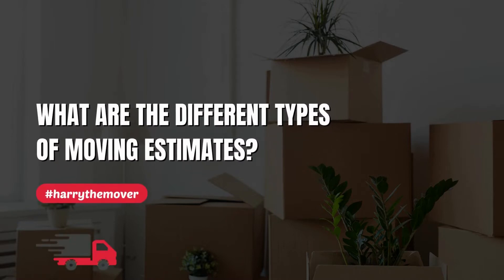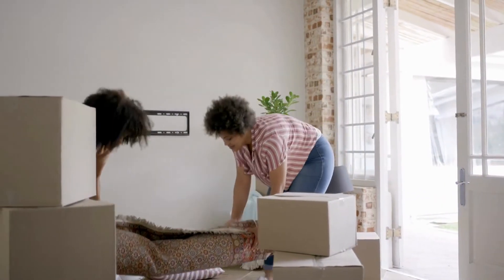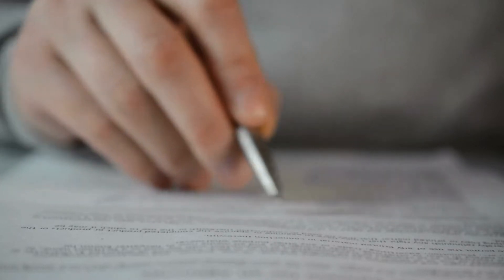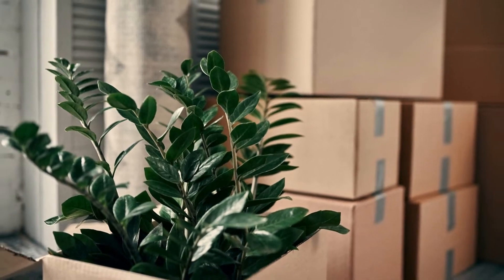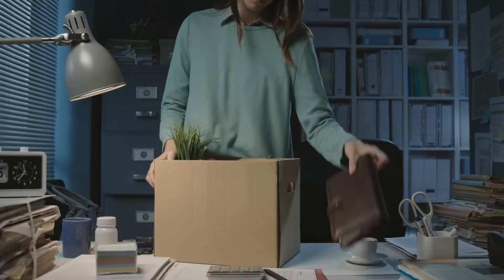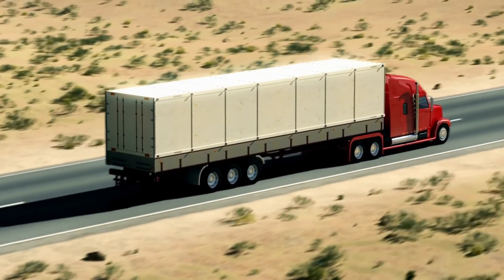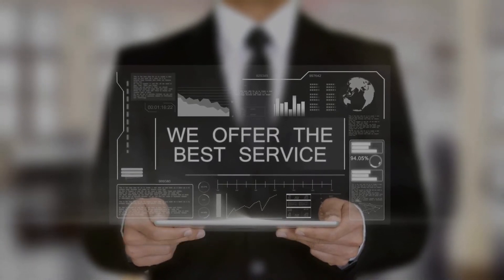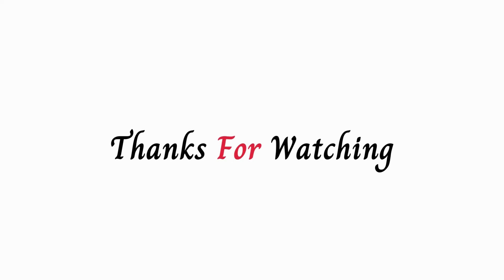Different Types of Moving Estimates | Harry the Mover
Moving estimates are an essential component of the moving process, as they provide a detailed breakdown of the costs associated with the move. There are different types of moving estimates available, each with its own advantages. In this video, we will briefly discuss the three main types of moving estimates: binding, non-binding, and not-to-exceed estimates.

0:38 Types of Moving Estimates
1:07 Non-Binding Estimate
1:42 Binding Estimate
1:02 Binding Not-to-Exceed Estimate
2:19 Important Moving Quote Terms
4:18 Factors that Impact Your Moving Quotation
5:02 Additional Information: Tips to Get the Best Removalists